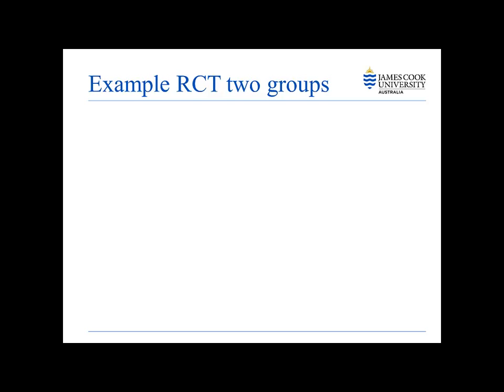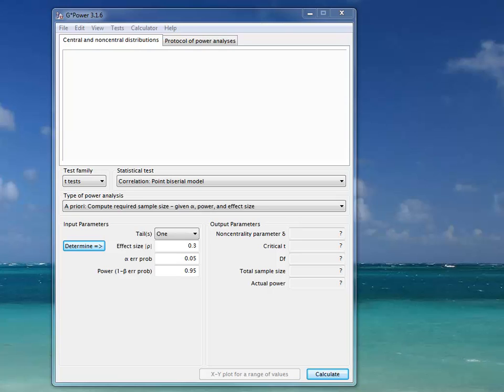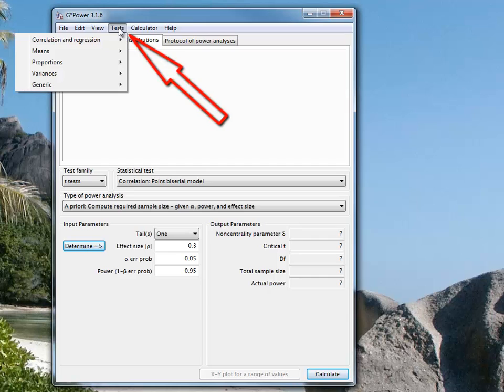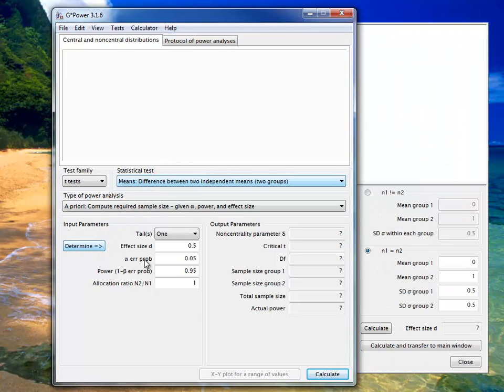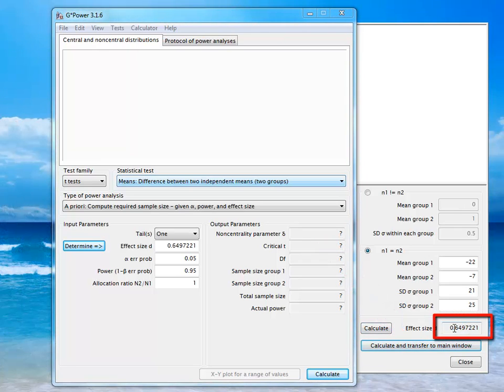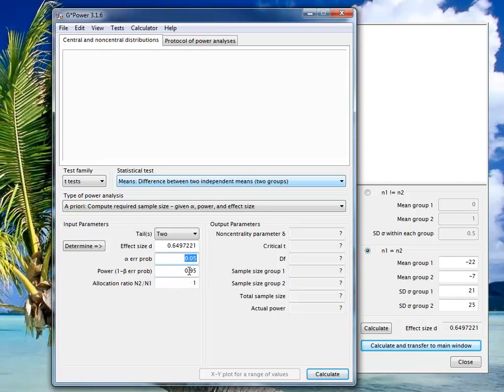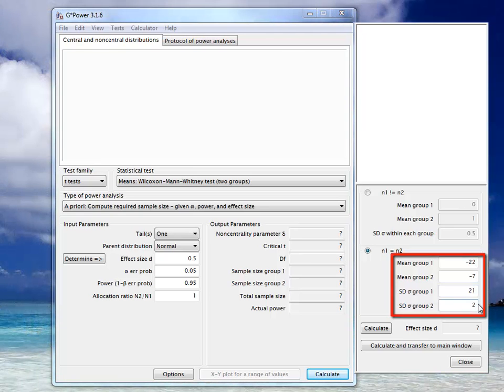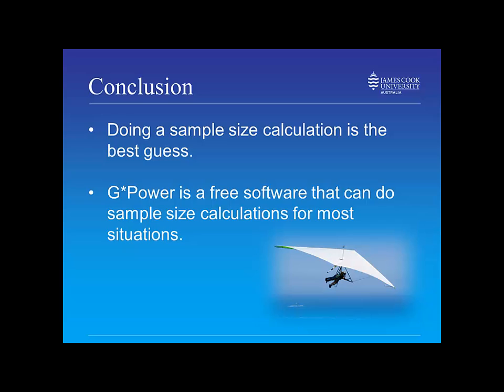Sample size calculation for comparing two independent groups - using the software G*Power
Shows step by step how to do a sample size calculation for a planned group comparison of two independent groups. The sample size calculation in this example is made assuming data is going to be analysed with Students t-test or mann-Whitneys test.